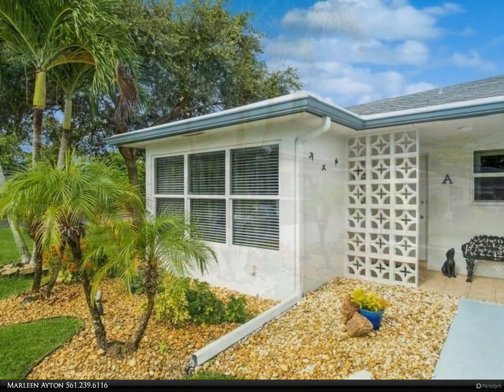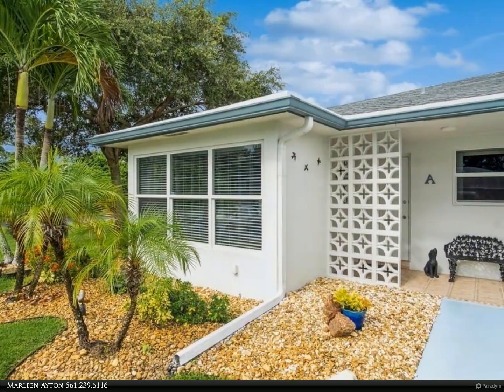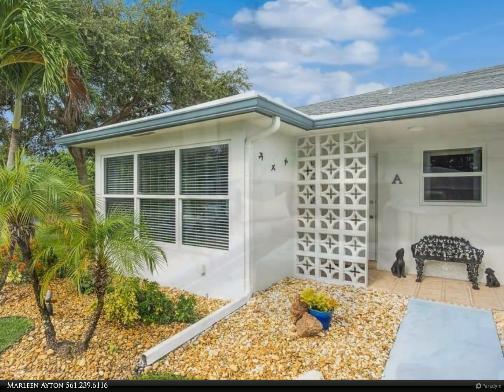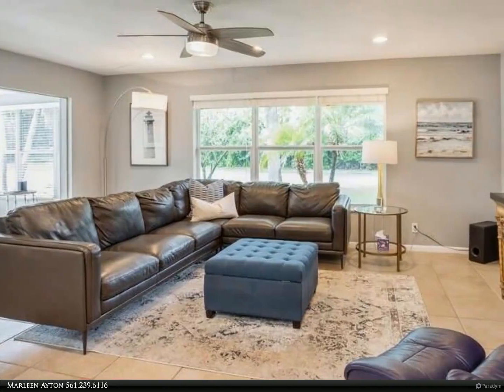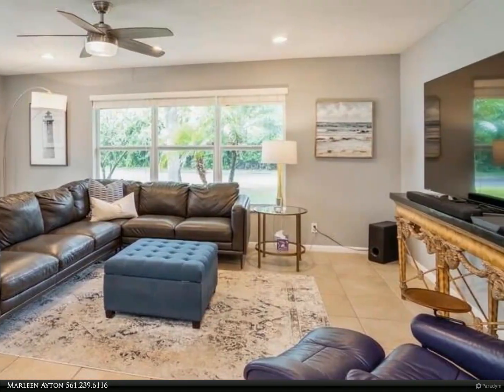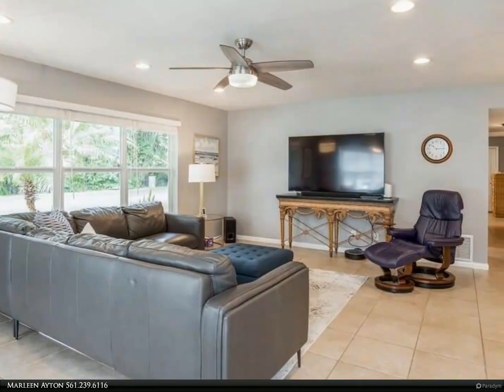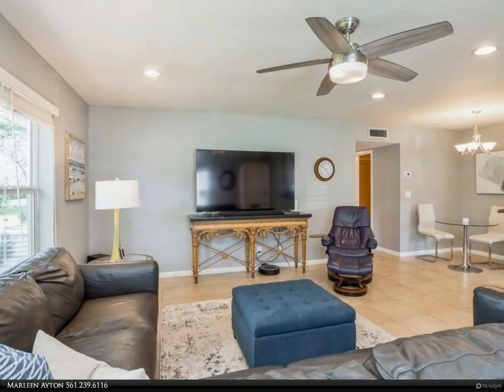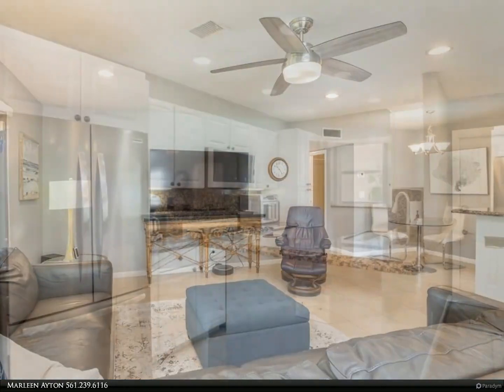Berkshire Hathaway HomeServices Florida Realty - 1230 S Drive Way A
1230 S Drive Way A

Oversized secluded corner lot sets a beautiful staging for this tastefully upgraded 2 bedroom, 2 bath villa. With a great room floorplan and fully enclosed patio the additional living space just adds to the uniqueness of this property. CUSTOM interior washer/dryer. Newer kitchen with granite and stainless appliances. Upgraded bathrooms. Newer water heater and central air condition system. Electric awning over the patio for year round outside enjoyment AND impact windows throughout. Quiet lot, Upgraded home, Impact windows, private interior washer/dryer Furniture is available to purchase and the list goes on. High Point 5 is a 55+ community and Buyers must have a 700 minimum credit score.

Marleen Ayton
Berkshire Hathaway HomeServices Florida Realty